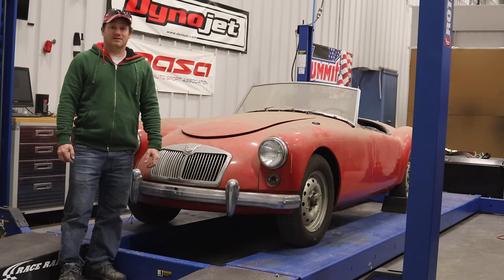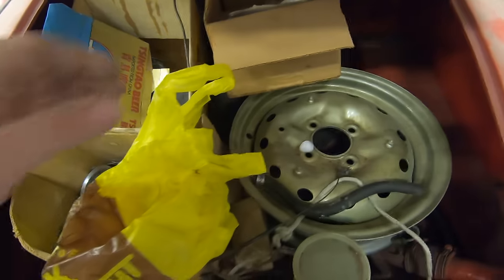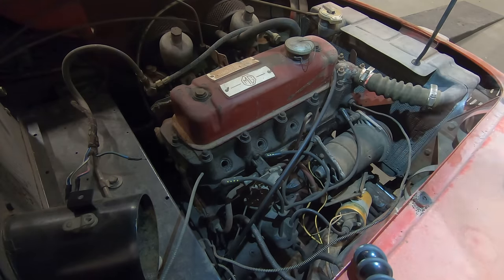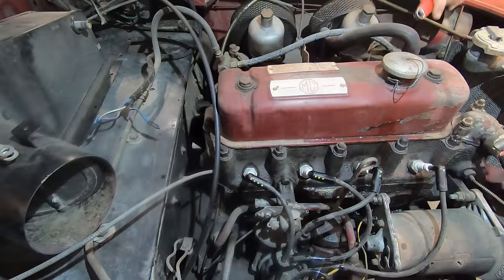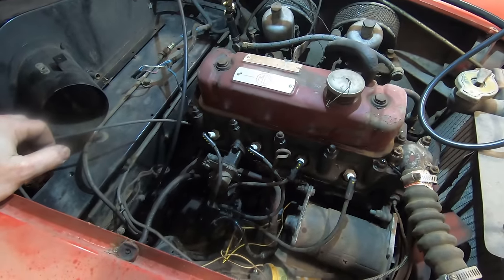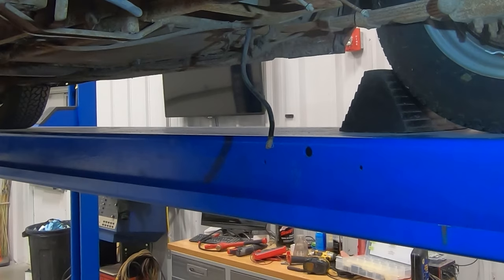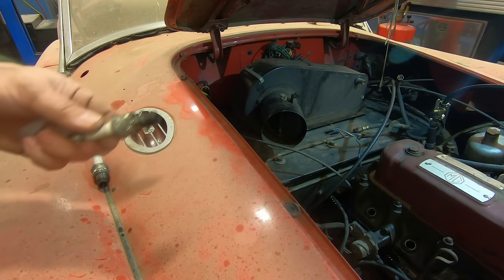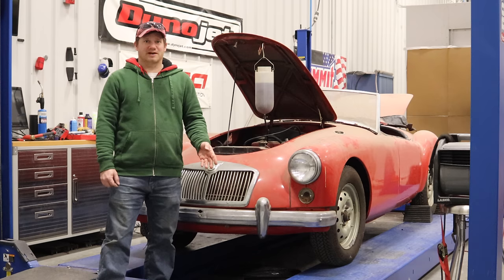1960 MG MGA 1600 Roadster - Will It Run?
I am ready to get back to the MGA project so I have re-edited the original video from December 24, 2019 to remove the music and other tweaks amounting to twice the edits as the original.  If for some reason you would like to rewatch the original version you can find it

Trying to start and get running a 1960 MG MGA 1600 roadster that was sitting for a very long time.